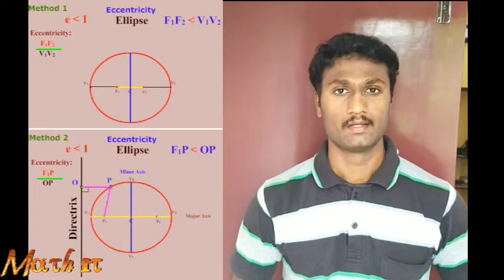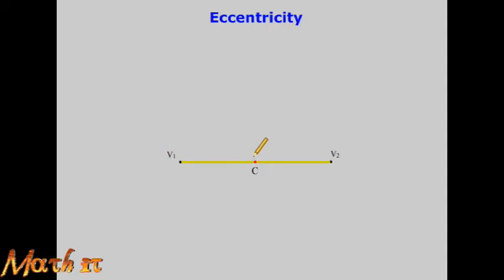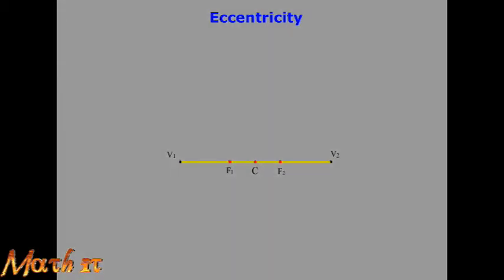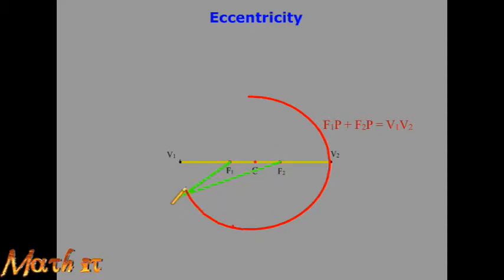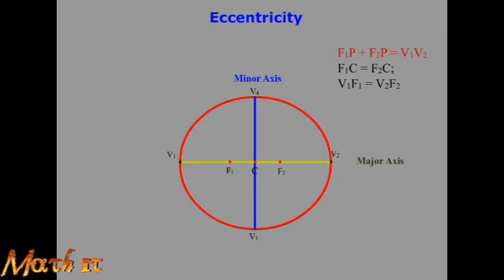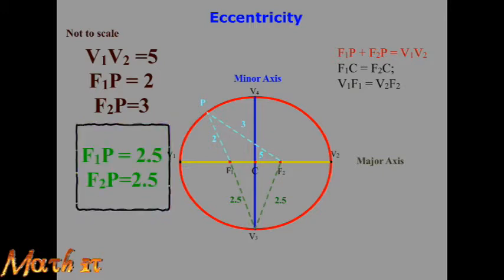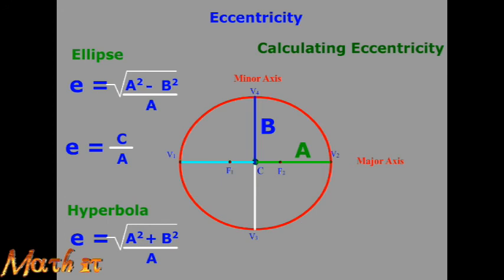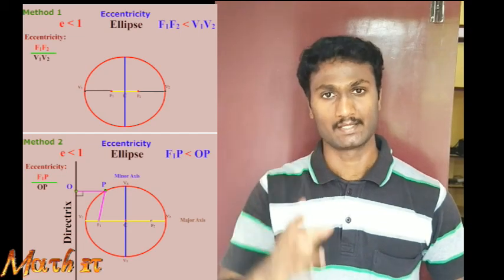04 Understanding Eccentricity in Tamil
Explaining how to calculate Eccentricity in 2 methods